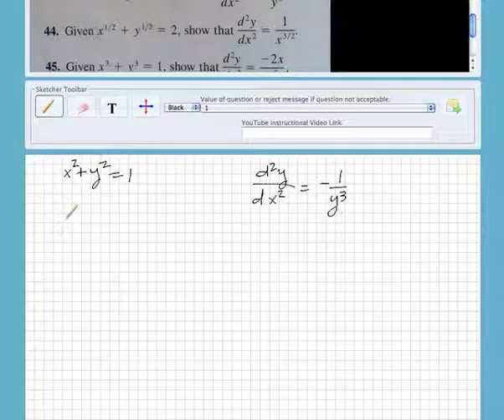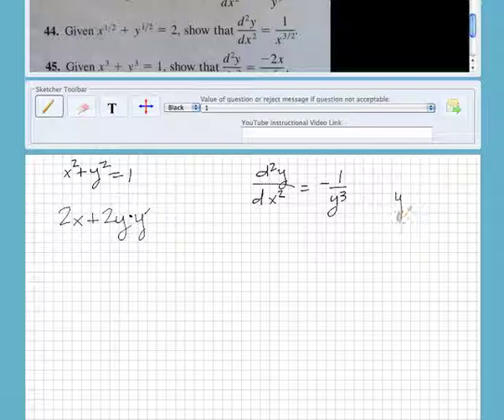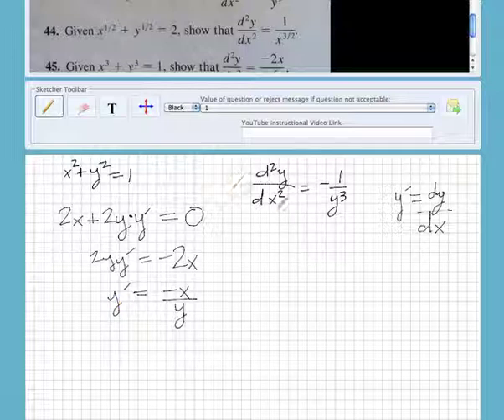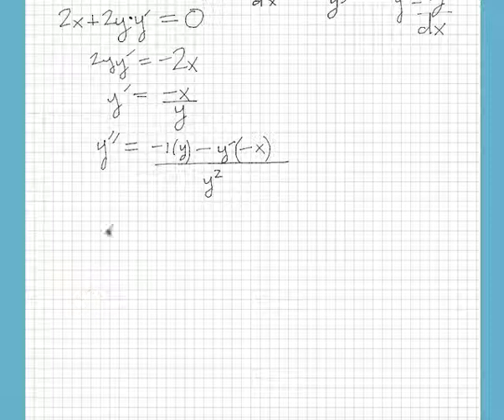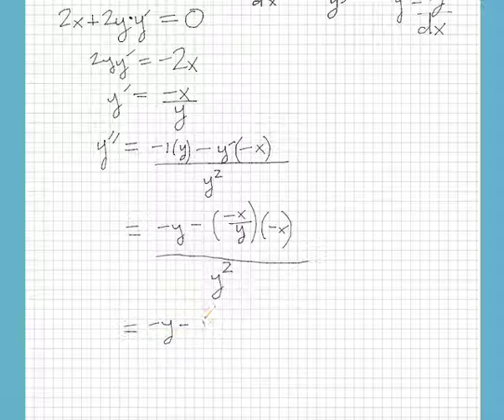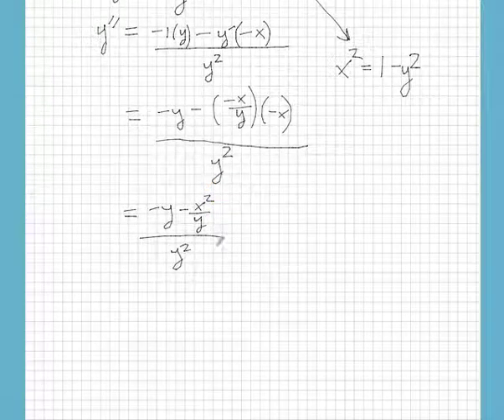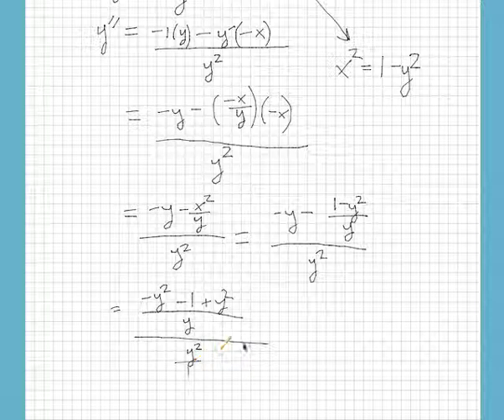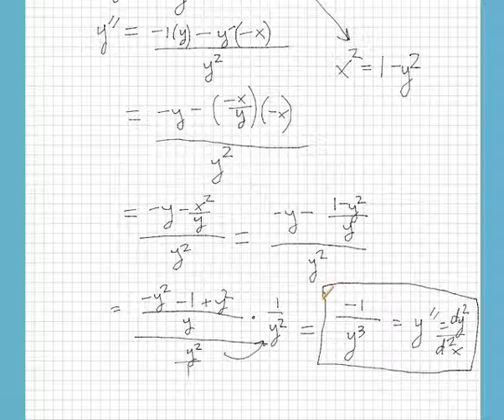SnapMath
Finding 2nd Derivative